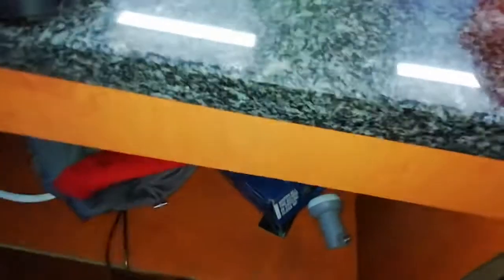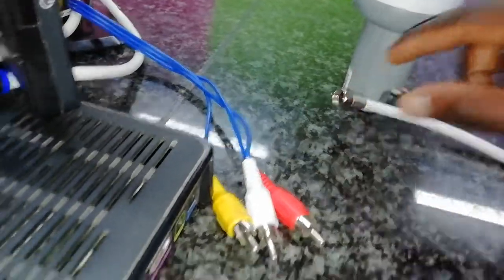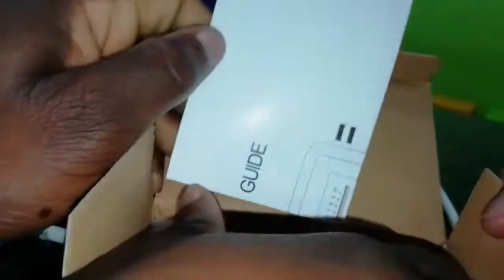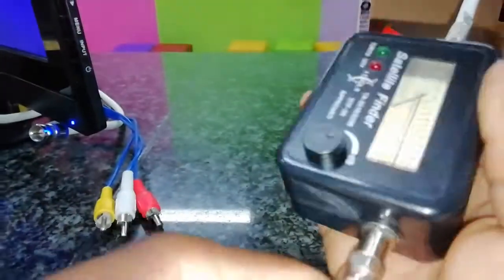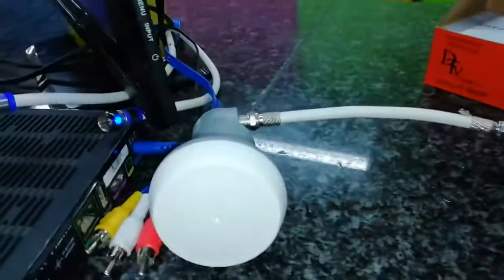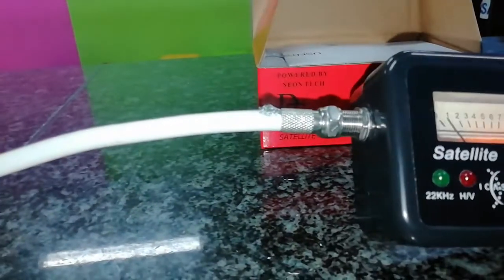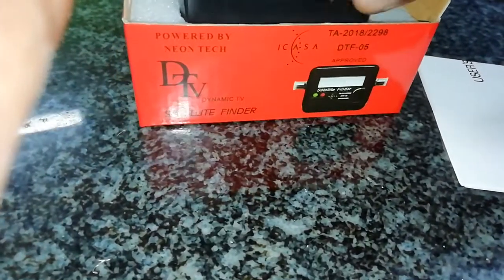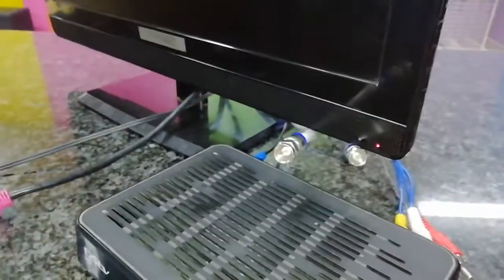How to use a satellite finder to test your LNB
To use a satellite finder to test your LNB (Low Noise Block downconverter), follow these steps:

    Set Up the Satellite Finder:
        Connect the coaxial cable from your satellite dish to the "LNB IN" or "SAT IN" port on the satellite finder.
        Connect another coaxial cable from the satellite finder's "TO RECEIVER" or "OUTPUT" port to your satellite receiver or TV.

    Power On the Satellite Finder:
        Turn on the satellite finder using its power switch or button. Some satellite finders may be powered directly from the satellite receiver or TV.

    Configure the Satellite Finder:
        Use the menu or settings options on the satellite finder to select the appropriate satellite you want to align with. Refer to the user manual of the satellite finder for specific instructions on how to set the satellite.

    Align the Satellite Finder:
        Adjust the elevation angle of your satellite dish based on the provided specifications for your location. This information can be obtained from satellite dish installation guides or online resources.
        Slowly move the satellite dish from side to side (azimuth adjustment) while observing the signal strength meter on the satellite finder.

    Maximize Signal Strength:
        Continue adjusting the azimuth angle until you achieve the highest signal strength reading on the satellite finder's signal meter.
        Fine-tune the alignment by adjusting the elevation angle while monitoring the signal strength meter. Make small adjustments until you optimize the signal.

    Confirm Signal Lock:
        Check your satellite receiver or TV to see if you have a signal lock or if the desired satellite channels are being received properly. This step confirms that your LNB is functioning correctly.

    Secure the Satellite Dish:
        Once you have achieved optimal signal strength and confirmed signal lock, tighten the mounting brackets and secure the satellite dish in its final position.

It's important to note that the exact steps and features of satellite finders may vary depending on the model and manufacturer. Always refer to the user manual specific to your satellite finder for detailed instructions and troubleshooting guidance.